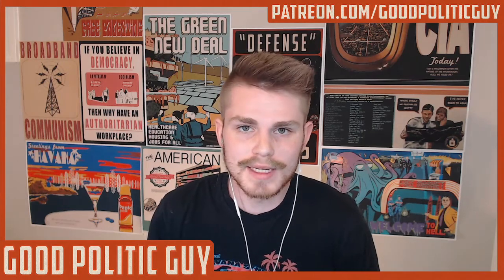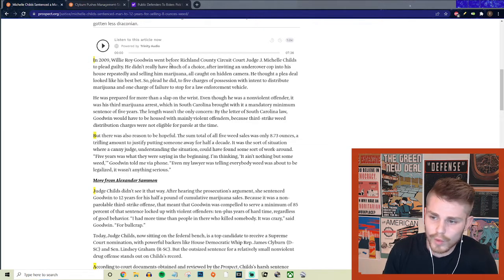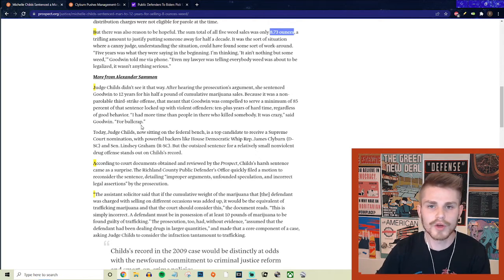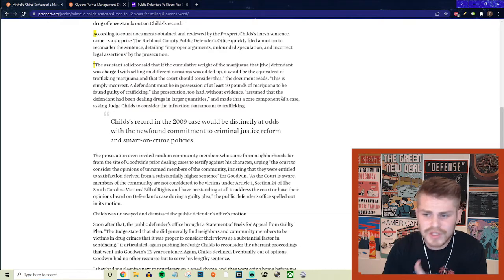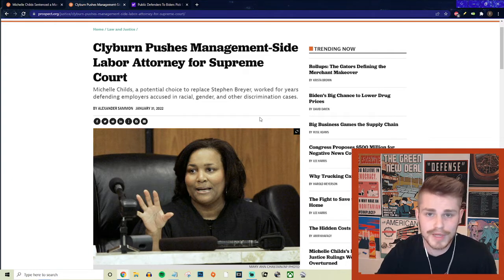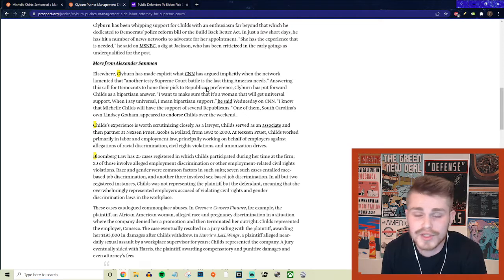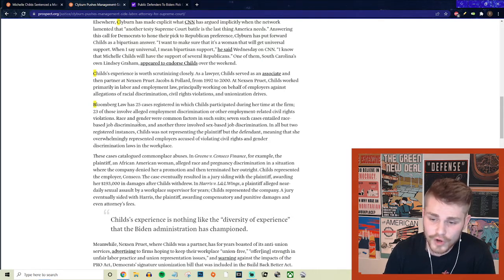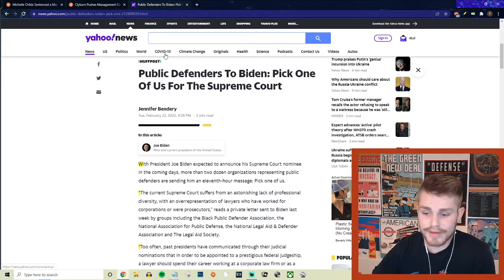Biden Considers Tough On Crime, Anti-Union Judge For SCOTUS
Todd Kingsley!